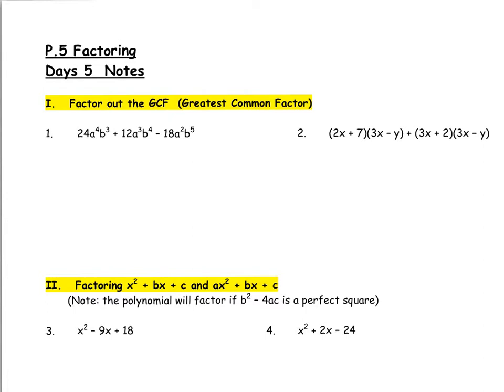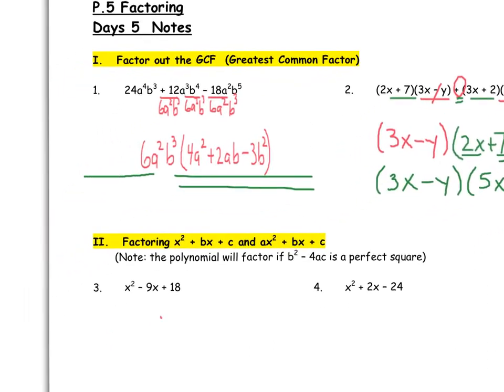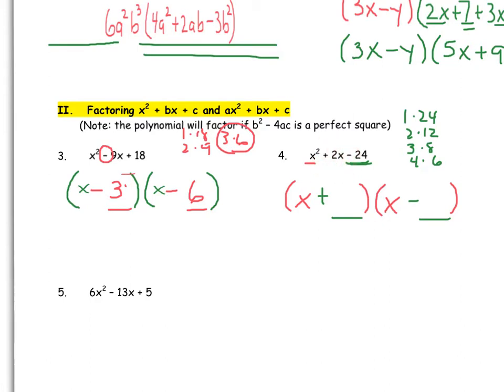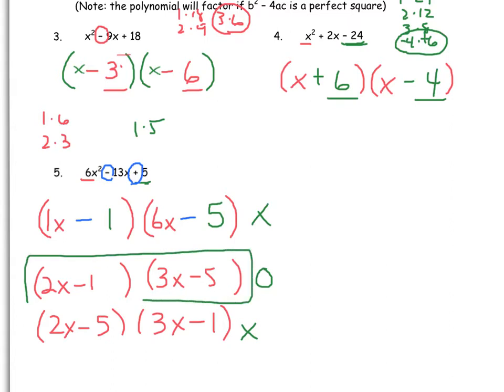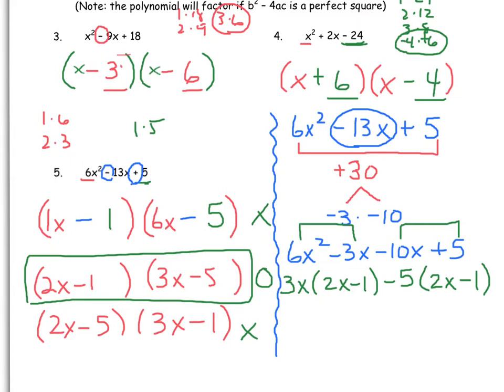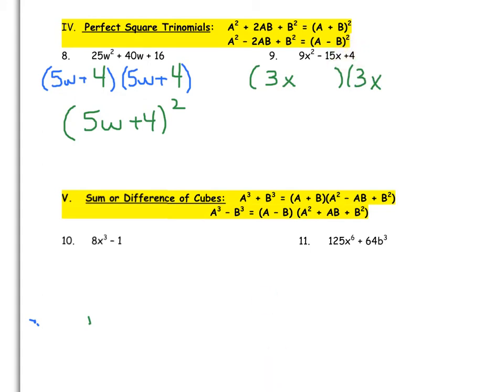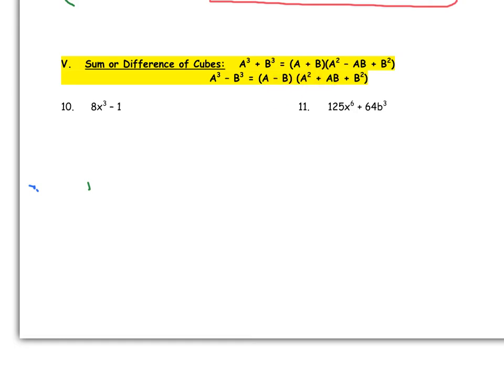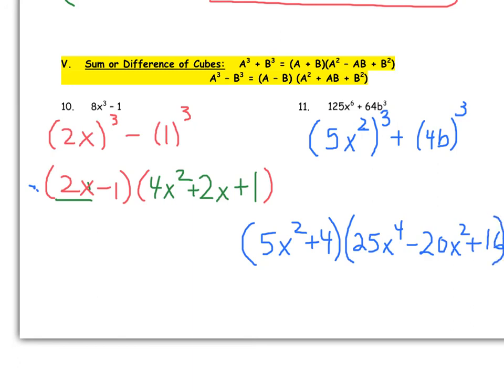Section P4 Video Factoring